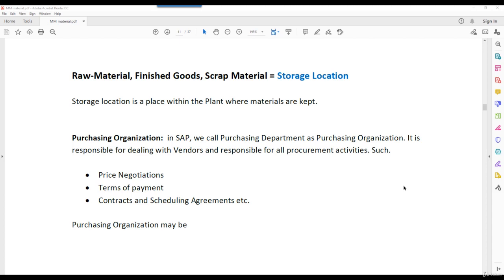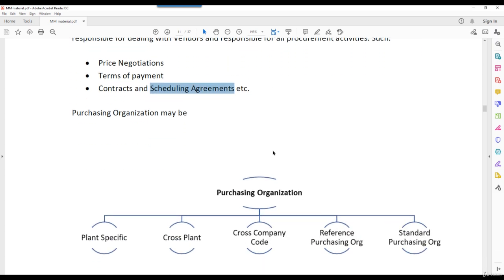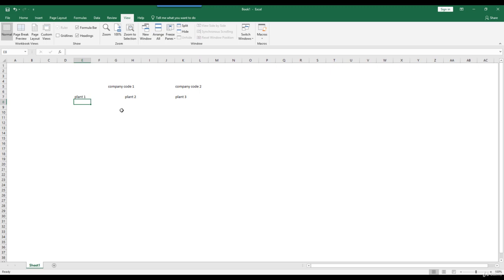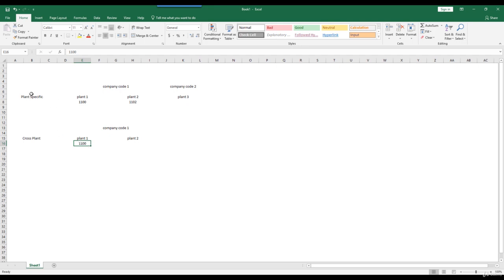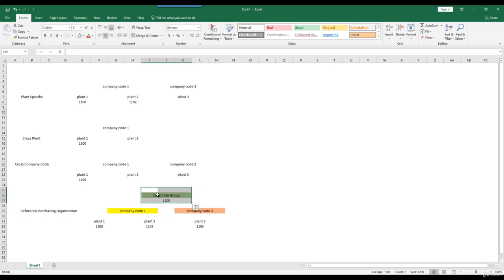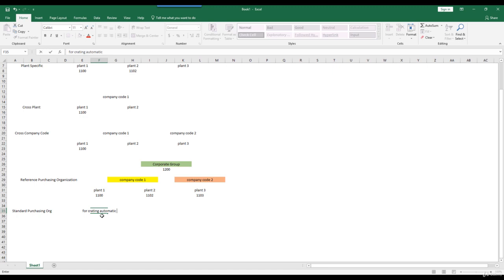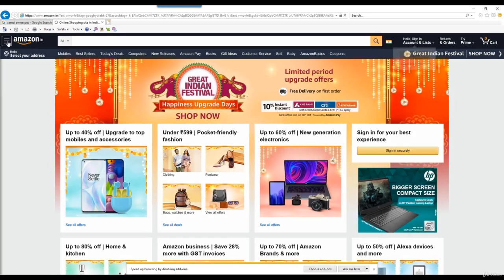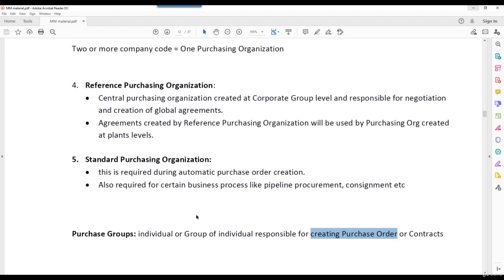7 Purchasing Org